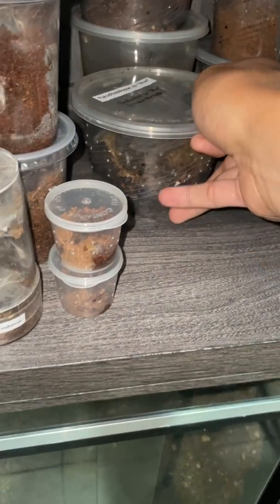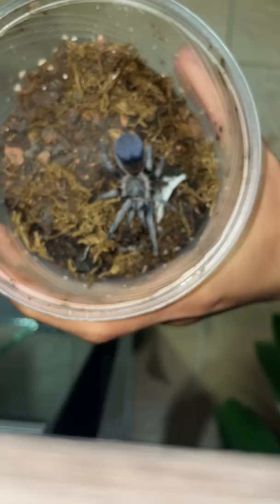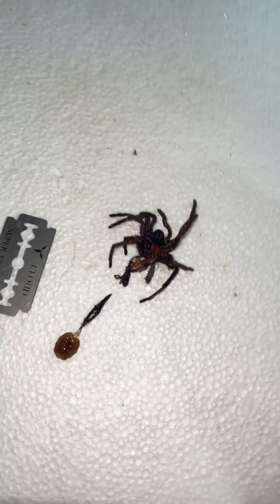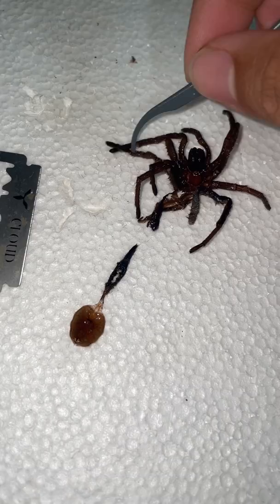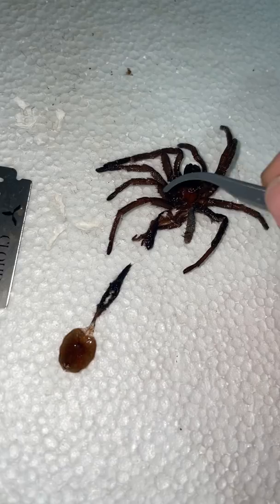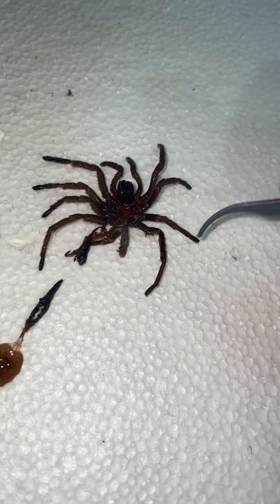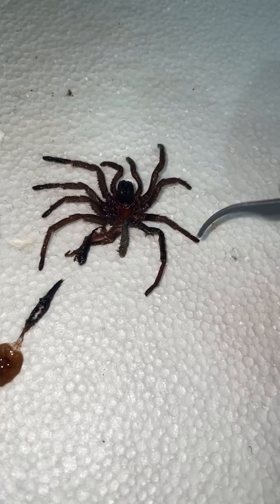Tarantula molt has EXTRA LIMB?!! (see description)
2nd channel :
~ Beyond the Lair

Species :
Pseudhapalopus sp. "Blue"

Oh wait..
Now that I look back, it appears that she has only 7 limbs - Meaning she must've self amputated a limb during molting. Still, a rather unusual occurrence! Not to worry, though.. She will regrow that limb after a few molts.